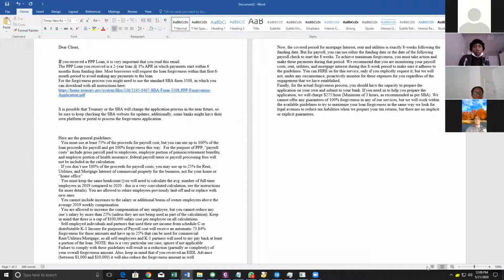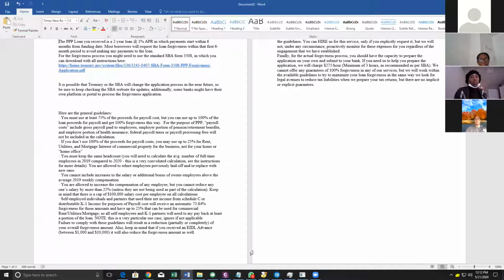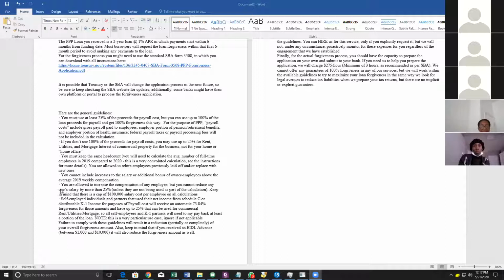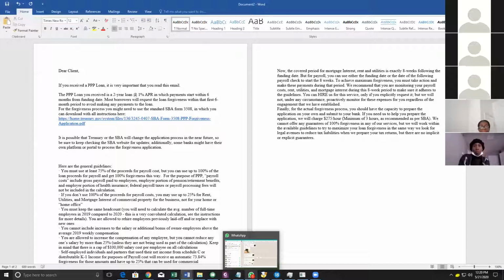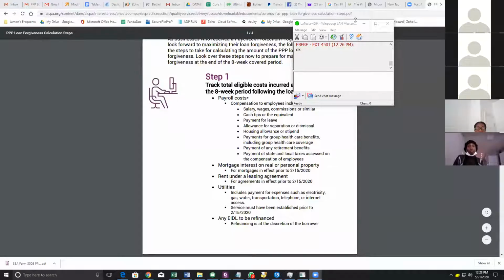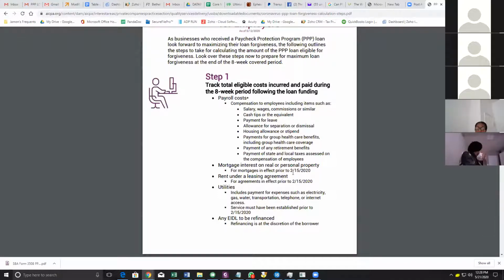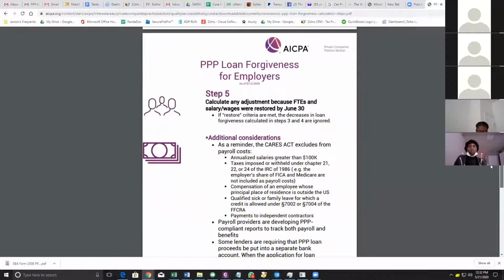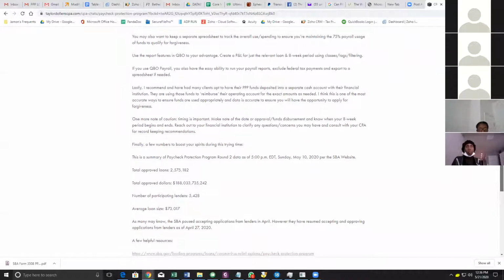PPP Forgiveness Calculations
Paycheck Protection Program Loans Calculations: CPA, Ebere Okoye, breaks down the PPP Forgiveness Calculations.